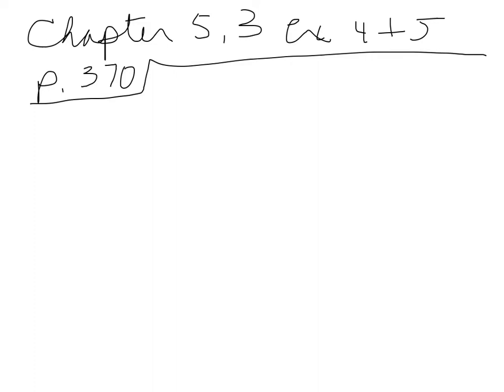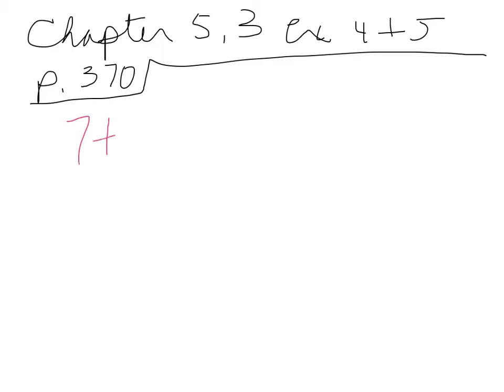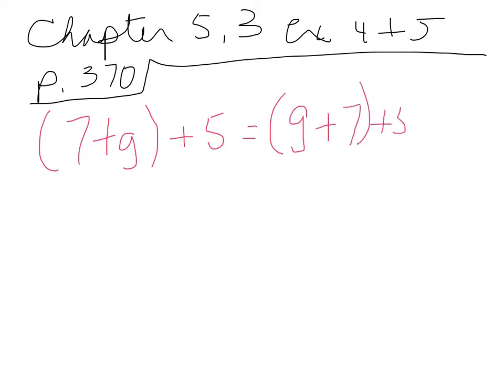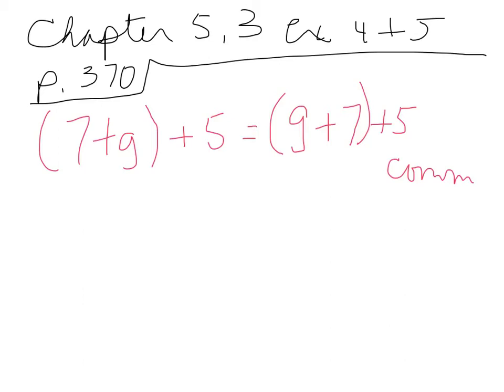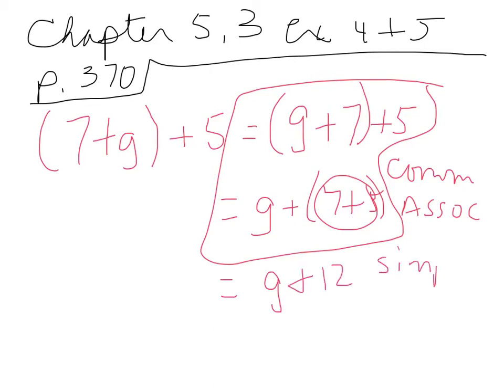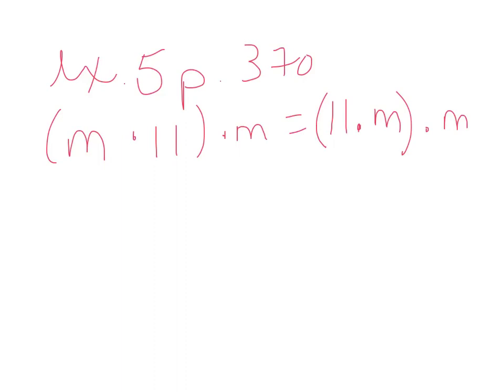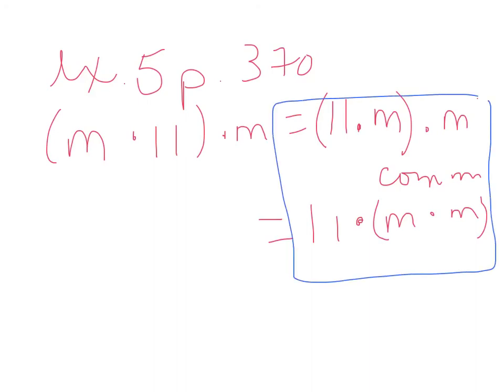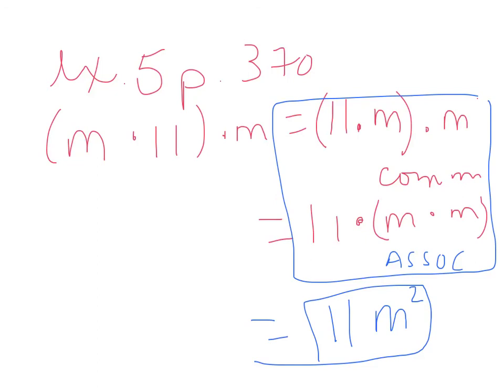Made with Explain Everything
chapter 5.3.  ex4 & 5 p. 370